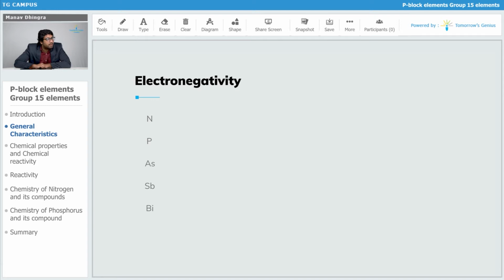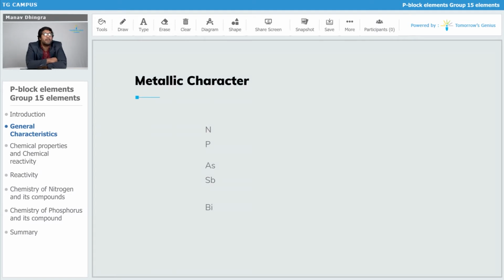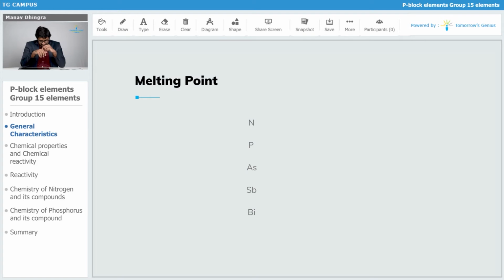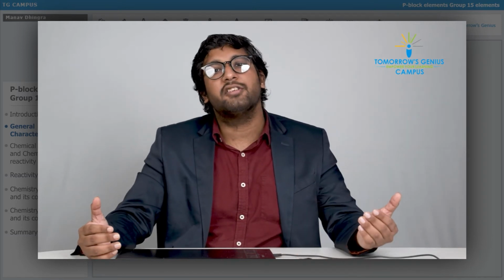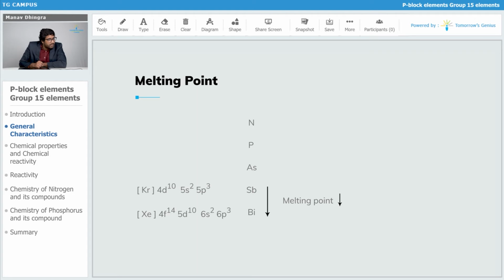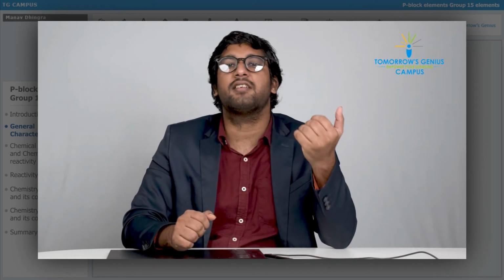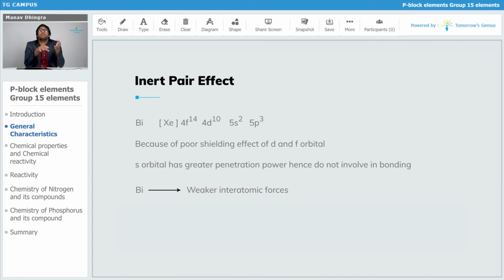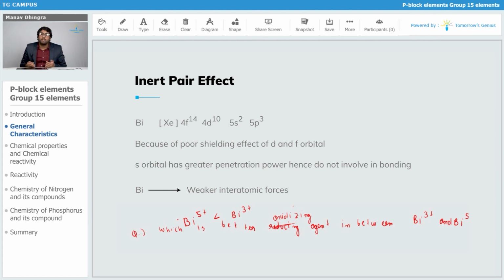General Characteristics of p block elements II | P block Group 15 elements | Chemistry - TG Campus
In this video, you will learn about the General Characteristics of p block elements through electronegativity, metallic character, melting point, inert pair effect etc. Learn more about the General Characteristics of p block elements. Let us make learning fun & create Tomorrow's Geniuses today with the best Faculties.